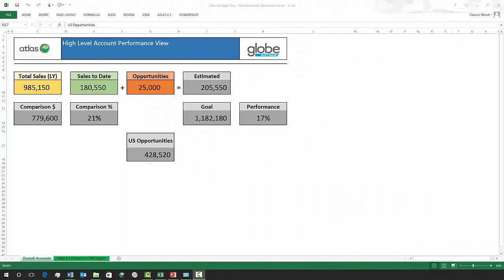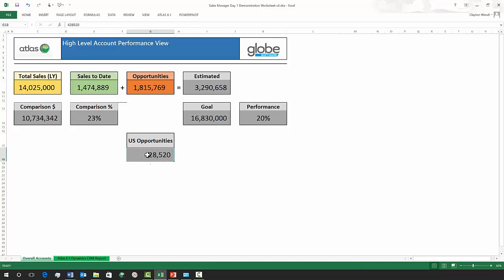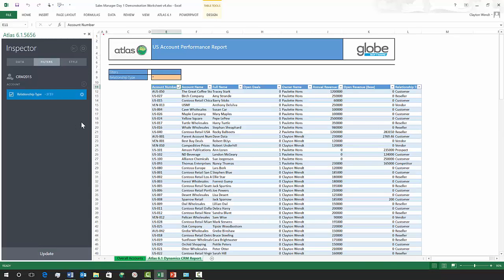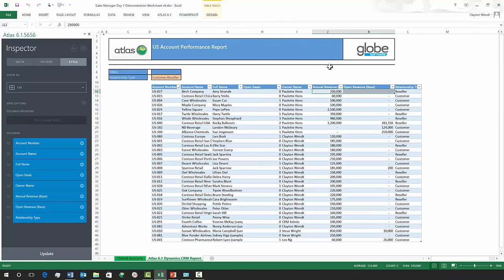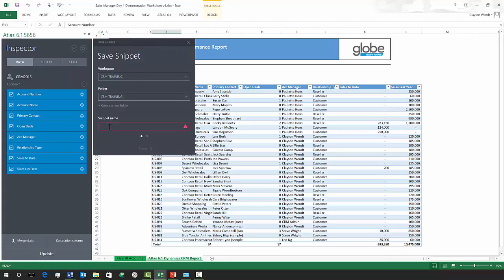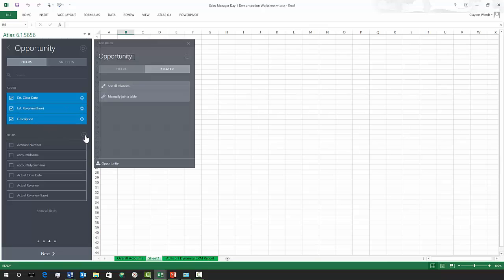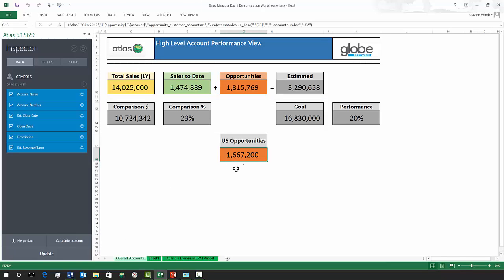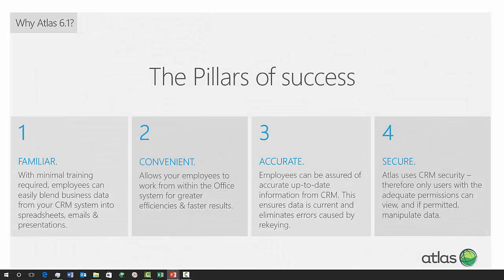Atlas for Dynamics CRM (Sales Manager Demonstration) #1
Introduction to Atlas and Dynamics CRM.